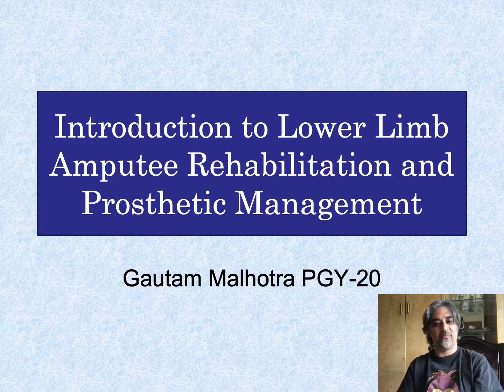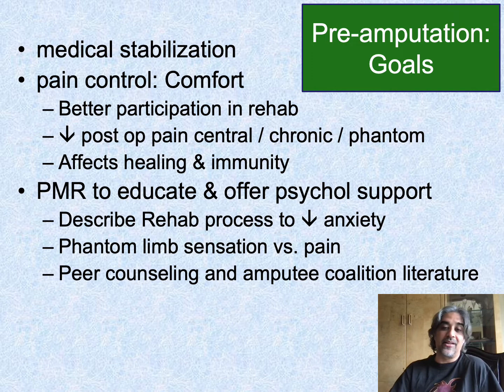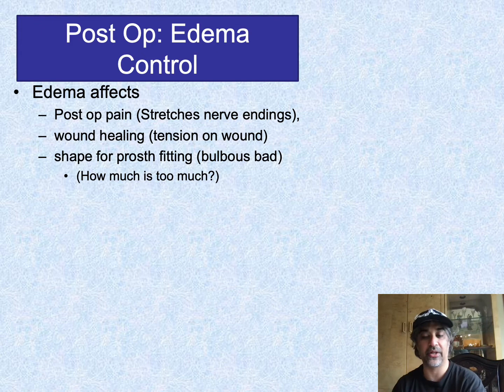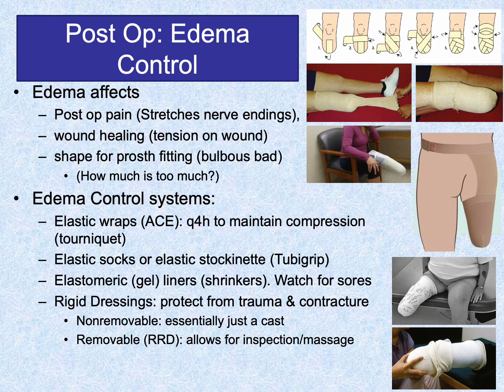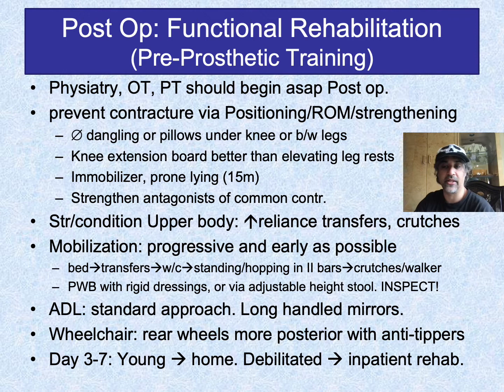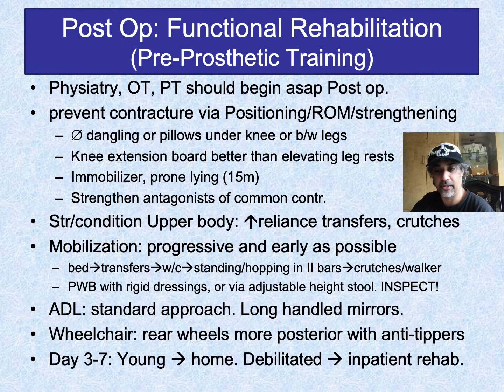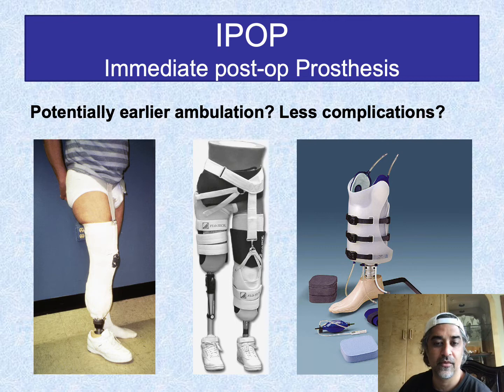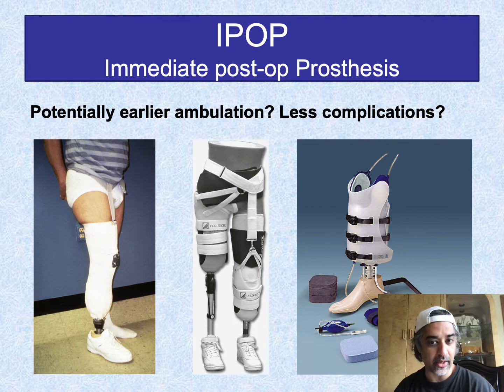GMNR Legacy Series: Intro to Prosthetics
Gautam Malhotra MD presents an overview and introduction to amputee rehabilitation and prosthetics. It starts with a general discussion, then amputee related issues, then a basic approach to learning about prosthetic componentry.

"GMNR" is a tongue-in-cheek play on words (PM&R) which stands for Gautam Malhotra's Notes and Reviews.

The GMNR Legacy Series includes 20 years' of educational content created by Gautam Malhotra MD for Physical Medicine and Rehabilitation trainees (both resident physicians and medical students).

These slides can be used as references and study materials.

0:00 Introduction
1:36 History, trajectory, and Causes of Amputation
3:00 Prognosis
3:27 Role of the Physiatrist
4:00 Pre-Amputation
5:47 Types of Amputation, Myoplasty and Myodesis
7:24 Post-Op Wound Care and Edema Control
12:15 Functional Rehabilitation: Preprosthetic trainin, Pain Management, and Psychological adjustment
25:30 Skin Problems in the Amputee
32:05 Immediate Post-Op Prosthesis (IPOP)
33:11 Lower Limb Amputation levels
34:22 Partial Foot Amputations: toe and ray
34:55 Partial Foot Amputations: TMA, Chopart and Lisfranc
37:42 Transtibial Below Knee BKA Amputation
38:59 Transfemoral Above Knee AKA Amputation
39:44 Hip disarticulation and Hemipelvectomy
40:38 Hemicorporectomy
41:16 Energy Cost of amputation
43:36 K Level Modifiers Describing Potential Functional Levels
46:10 Residual Limb vs Stump
47:20 Introduction to Componentry
47:48 Prosthesis vs Orthosis
48:17 Prosthosis and Componentry for partial foot
49:32 Prosthesis, Prosthetic, and Prosthetist
50:03 Categories of Components
50:59 Endoskeletal vs. Exoskeletal Construction
52:47 Sockets: Traditional fabrication
54:14 Sockets: CAD/CAM fabrication
55:35 Sockets: flexible vs rigid and soft vs. hard
58:13 Sockets: Liners
59:09 Sockets: BK Shapes Plug fit vs Total Contact
1:00:43 Sockets: AK Shapes Quadrilateral vs Ischial Containment
1:01:53 Sockets: Flexible inner socket and rigid outer frame
1:02:34 Suspensions
1:02:45 Suspensions: AK suction
1:05:34 Suspensions: AK non-suction
1:05:15 Suspensions: BK Flexible vs Rigid
1:06:25 Foot/Ankle
1:08:38 Knees Mechanical Friction vs Fluid Friction and microprocessor
1:12:13 Syme prosthesis
1:13:11 Hip disarticulation and Hemipelvectomy prosthesis
1:13:46 Hemicorporectomy prosthesis
1:15:11 Van Ness Rotationplasty
1:16:16 Stubbies
1:16:14 Revisiting the Physiatrist's Role
1:19:02 Advanced topics in Sockets including the history, sub-ischial, MAS, and TSB vs PTB